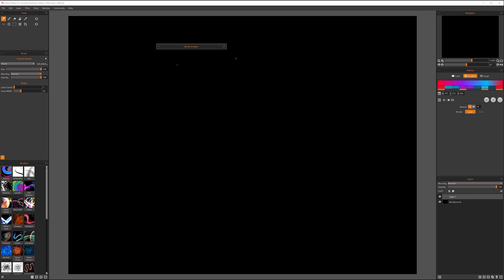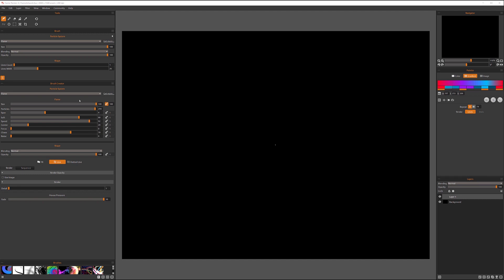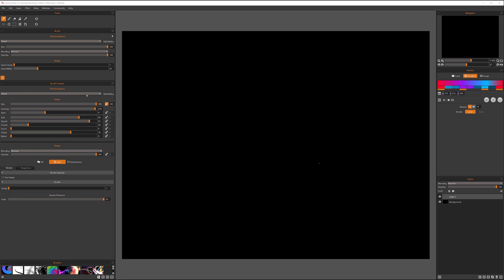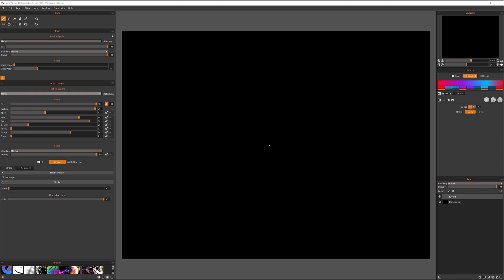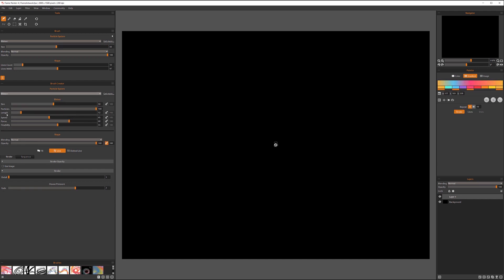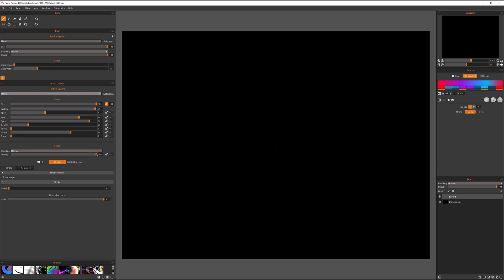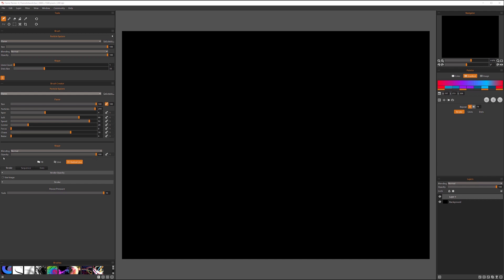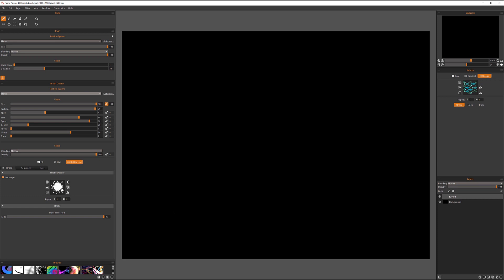Flame Painter 4 Brush Creation #1: Overview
Flame Painter 4 Brush Creator Panel is the place to go if you'd like to create your own custom brushes. In this video, Vladimir talks about FP's particle systems in brief, shape settings such as Fill, Line, Dotted line, and much more.
Video by @Geekatplay